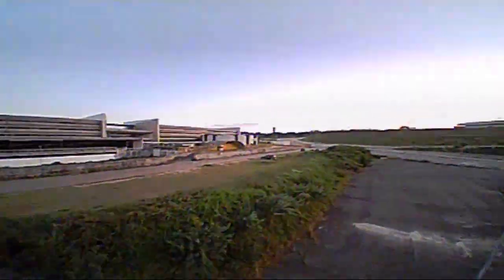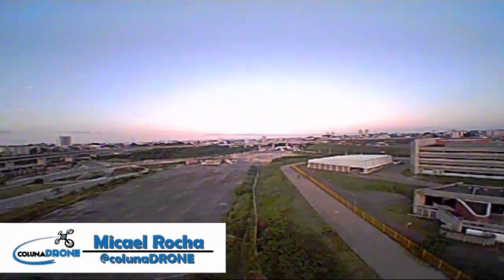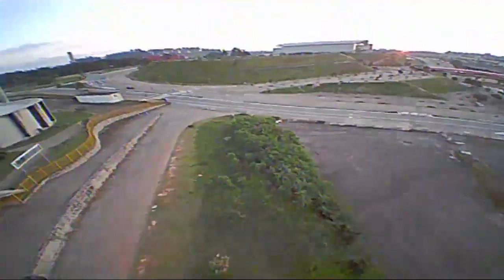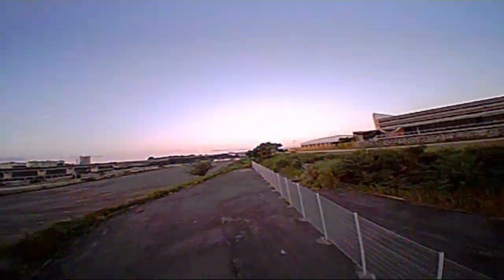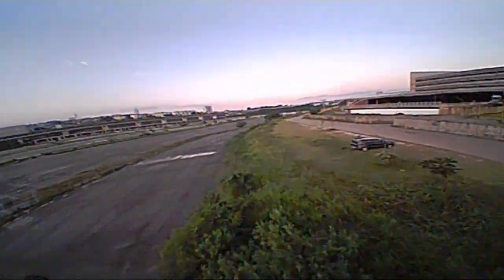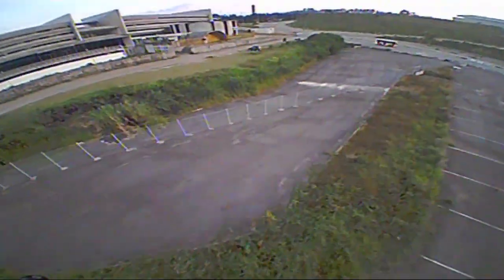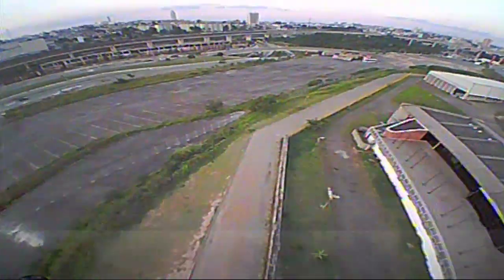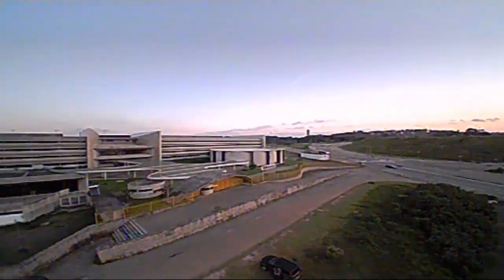ColunaVoa - Tyro69 - modo Air Mode | colunaDRONE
Link do drone (escolha a opção de envio CN e Air Parcel Register, cujo frete é bem mais barato):

Óculos FPV utilizado neste voo:

Rádio utilizado neste voo:

Rádio FrSky X9-D Plus:

Outra opção:

Receptor para rádios FlySky:

Receptor para rádios FrSky:

Bateria usada neste voo:

Produtos recomendados pela Coluna:

Baterias (todos os links enviando para o Brasil):

Mi Drone:

Fimi X8 SE:

1500mAh 4S:

1300mAh 3S:

4200mAh 3S:

400mAh 1S:

Utilitários para drones:

Bolsa para baterias (ideal para viajar de avião com segurança):

Suporte para montagem de drones:

Fusível contra Curto-Circuito em montagem de drones:

Estação de Solda (com lupa, led, suporte para ferro de solda):

Balanceador de hélices:

Bolsa protetora contra fogo baterias LiPo:

O quê usamos para voar?

Rádios

Rádio FrSky X9D Plus:

Óculos FPV

Eachine EV100:

Carregadores

ISDT D2 200W:

ORIGINAL Imax B6: